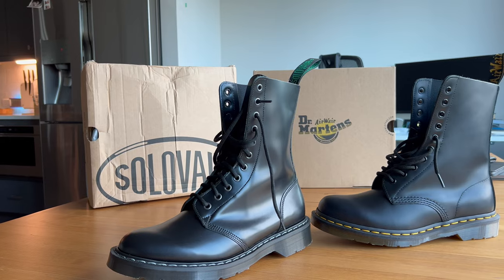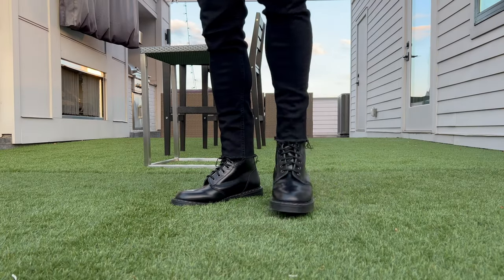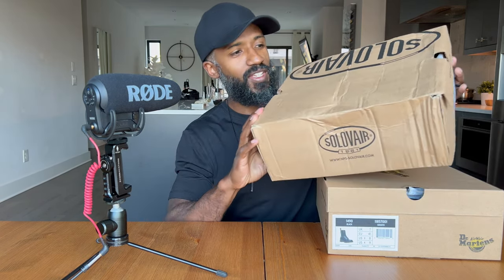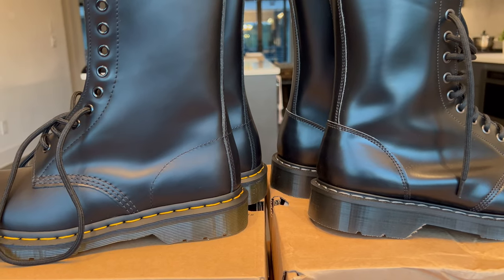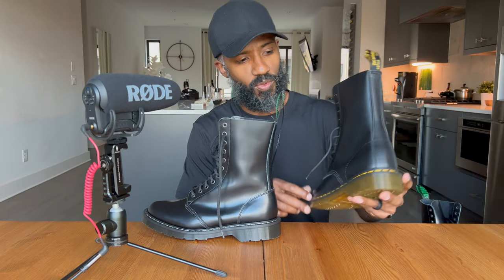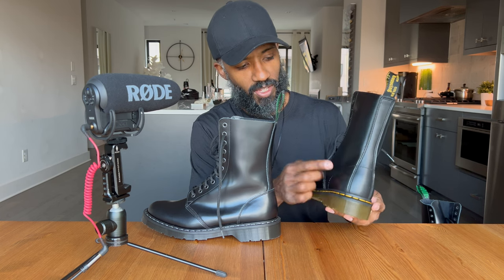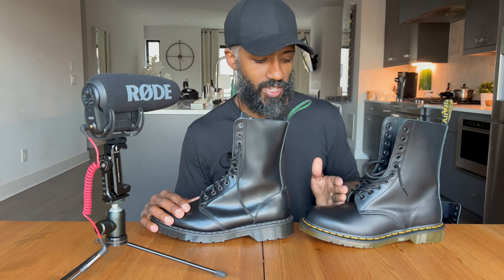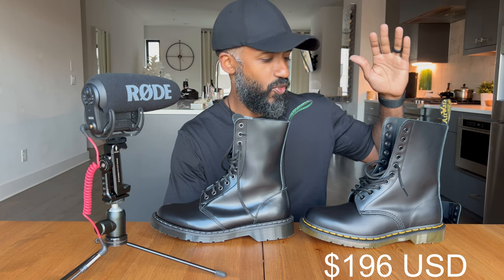DOC MARTENS 1490 VS SOLOVAIR ASTRONAUT BOOT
Dr Martens 1490 versus Solovair Astronaut boot!
The side by side comparison the world has been waiting for!
This is the classic story of two best friends that grew apart and went separate ways.
This is also my story about my classic journey to find my next favorite pair of boots. \
I’ve looked at everything from Dr. Martens, Thursday Boot Company, Wesco, Frank’s, Whites, JK boots, Timberland, Salewa, Bates, Corcoran, and the list goes on!
I have not found a single boot that gets as close to what I want as Solovair and Dr. Martens.
Every single one of these boots are a trade off in my opinion for the way I plan to use them.
I am really trying to find one boot that can cover 90 percent of my weekly activities.
This has been much harder than I imagined it would be.